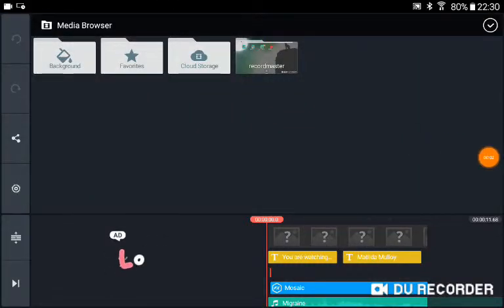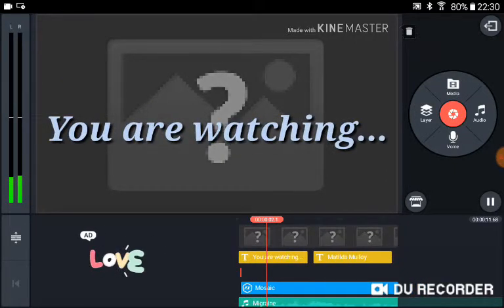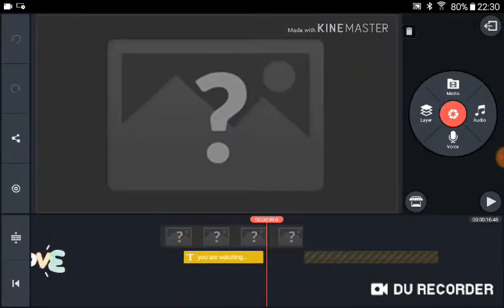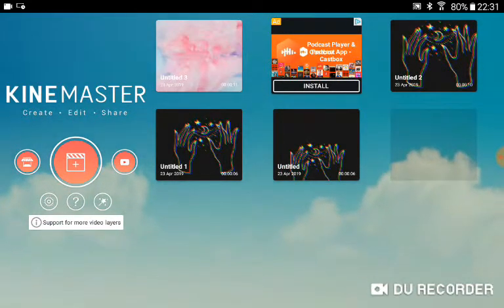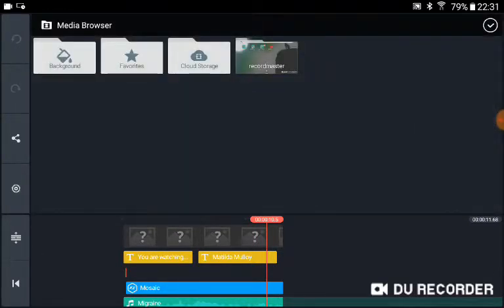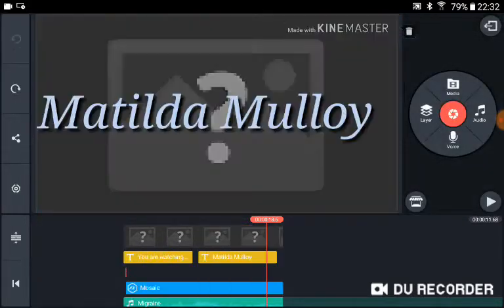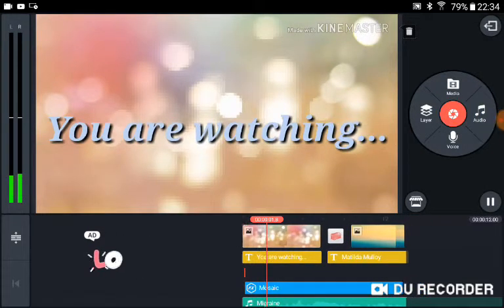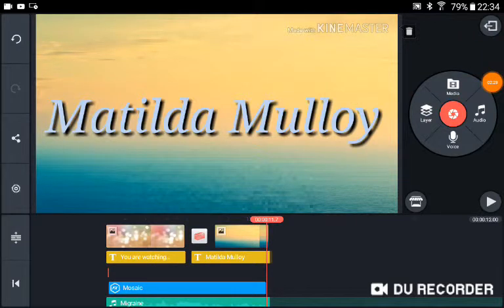Something went wrong...